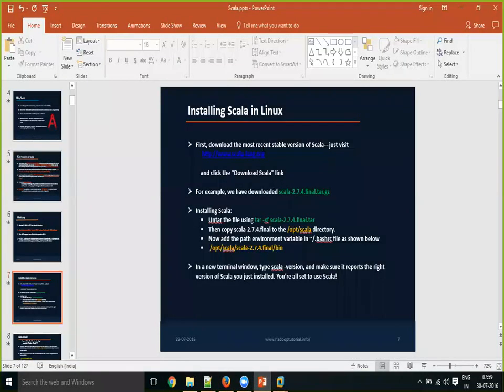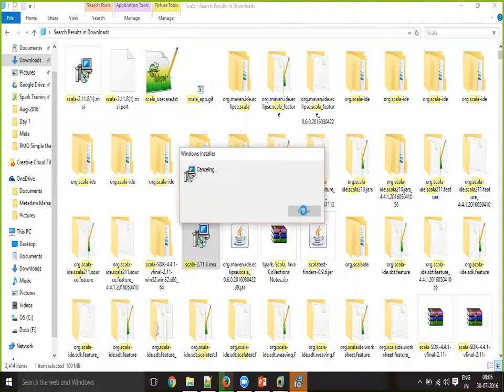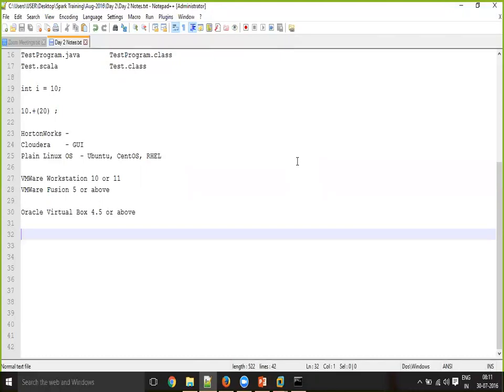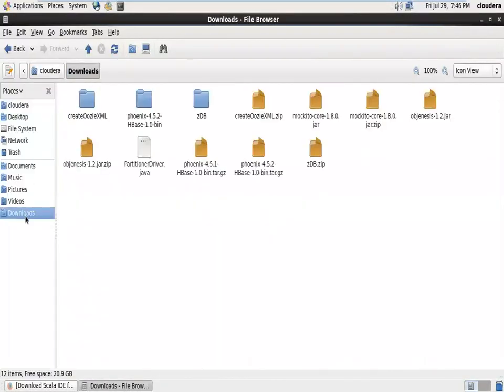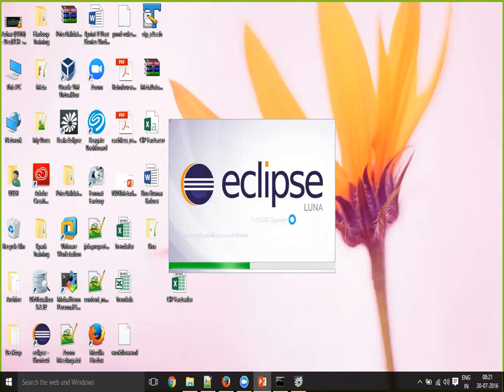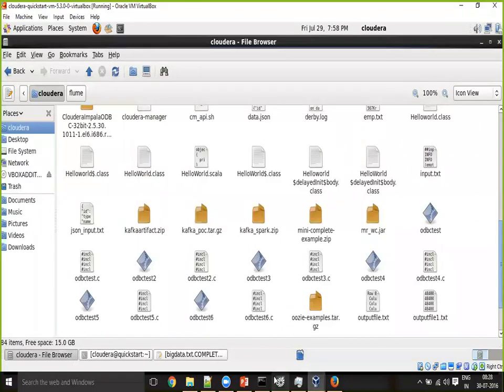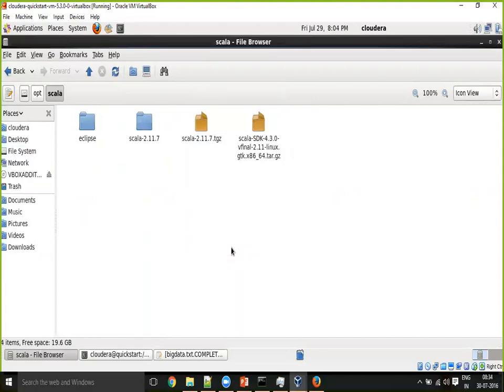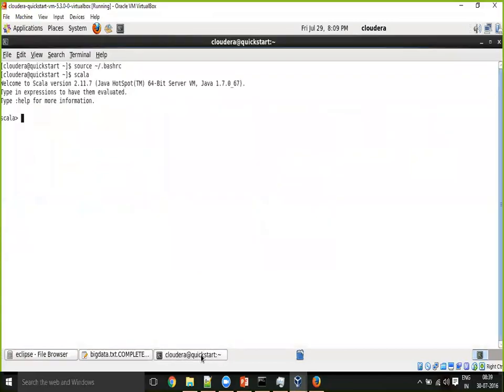Scala Installation on Linux and Windows v4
Scala Installation on Linux and Windows,
Scala IDE Setup for Windows and Linux